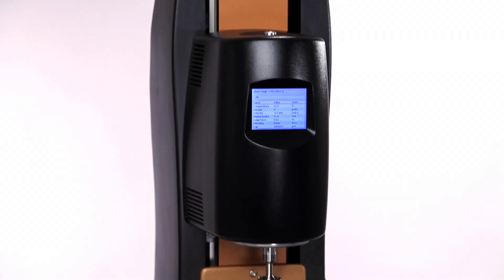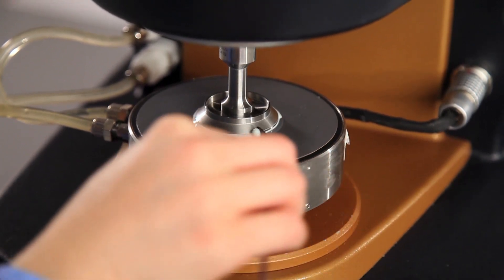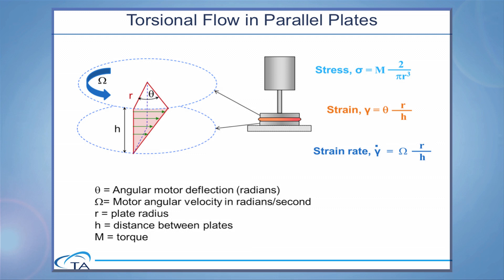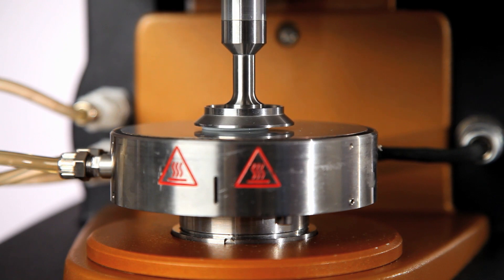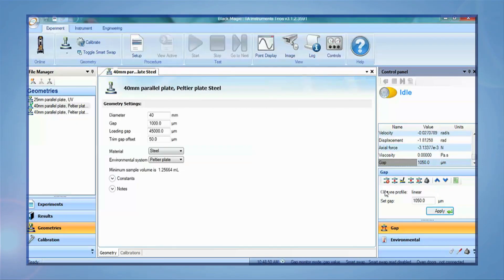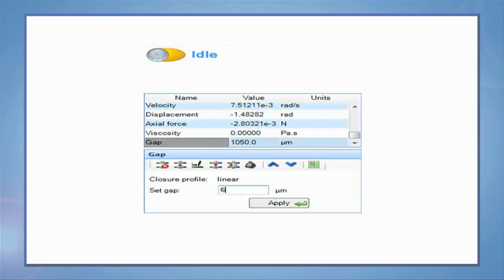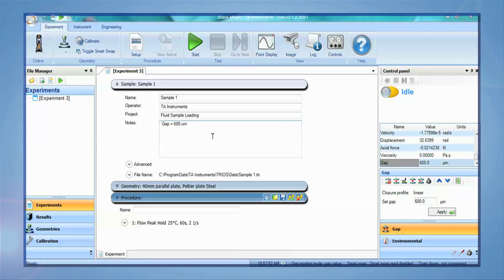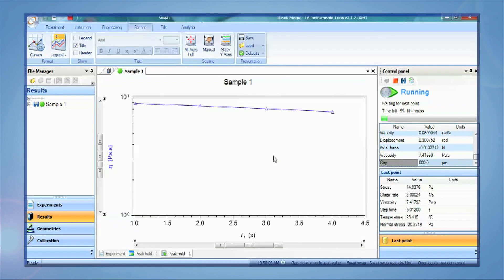Proper Sample Loading On The DHR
In this TA Tech Tip, we demonstrate the proper way to load samples on the TA Instruments Discovery Hybrid Rheometer.